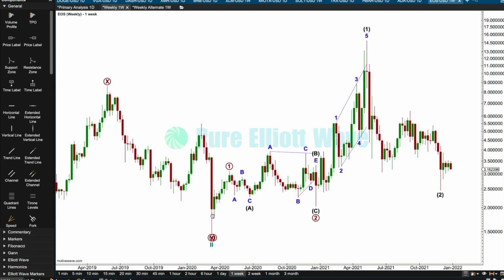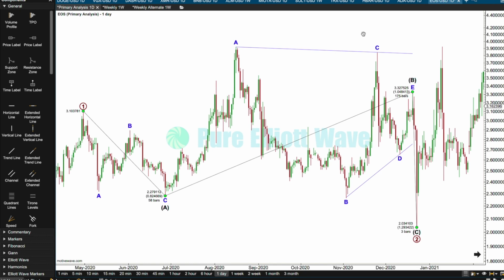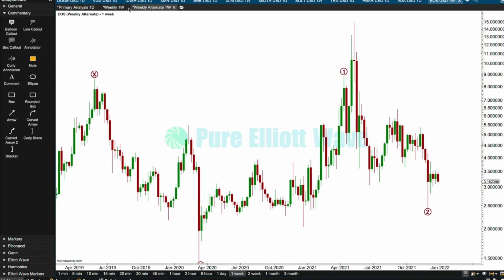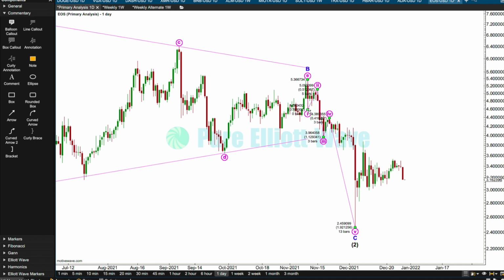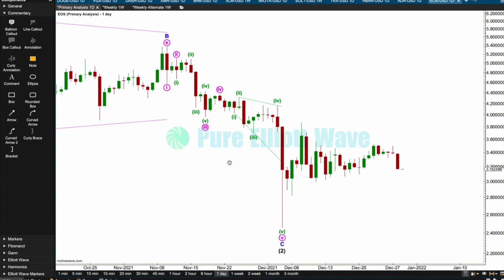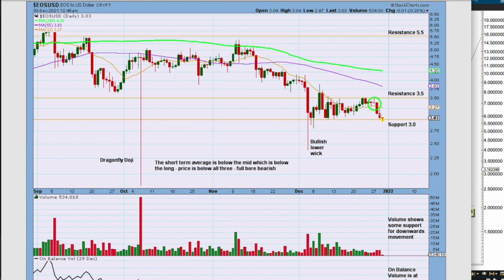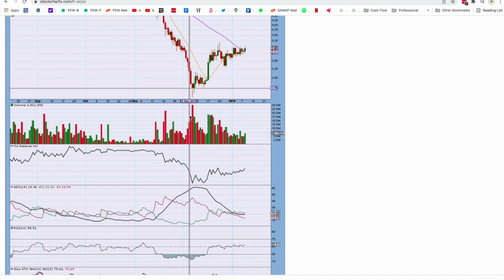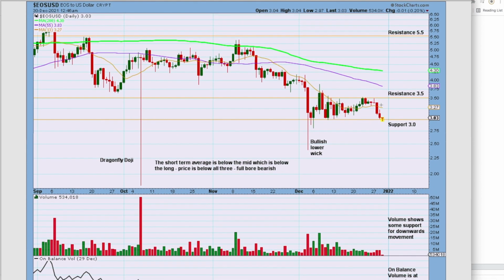Elliott Wave and Technical Analysis for EOS on 29th Dec 2021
Elliott Wave Technical Analysis for EOS by Lara Iriarte CMT.

Comments Policy:

it here.